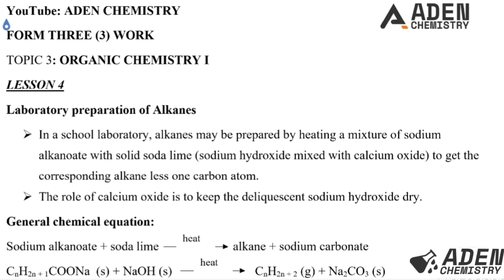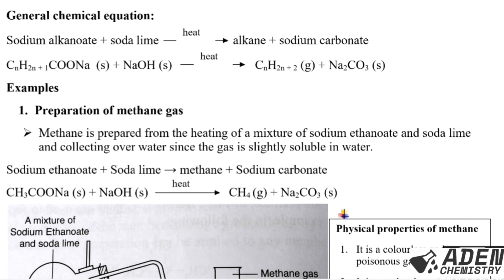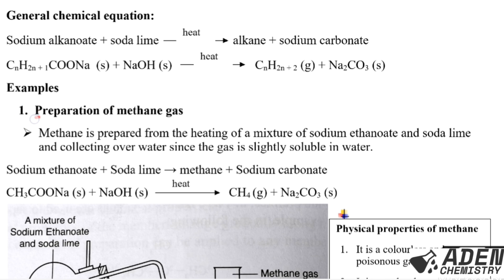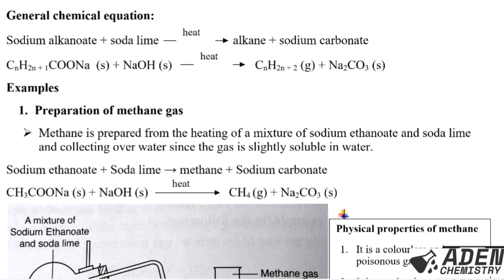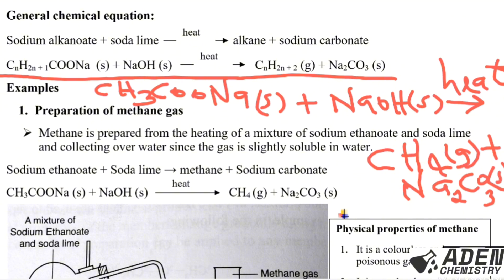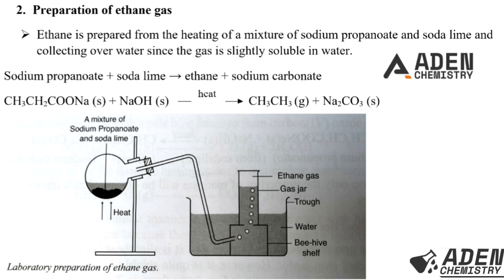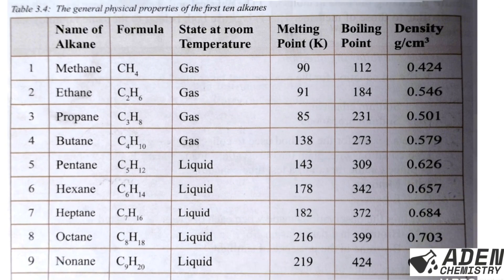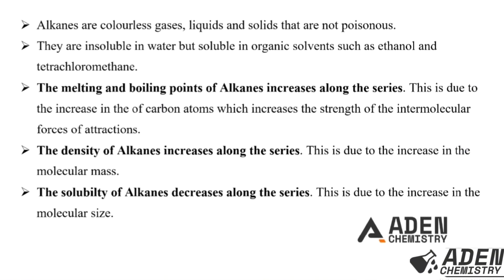FORM 3: TOPIC 3: ORGANIC CHEMISTRY I: LESSON 4 | ADEN CHEMISTRY